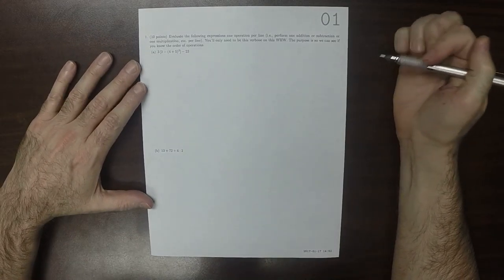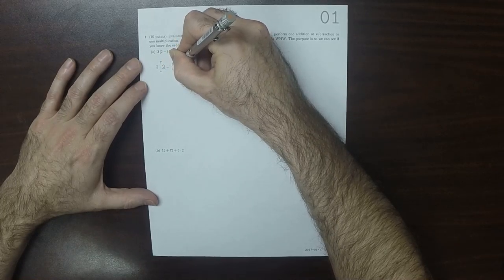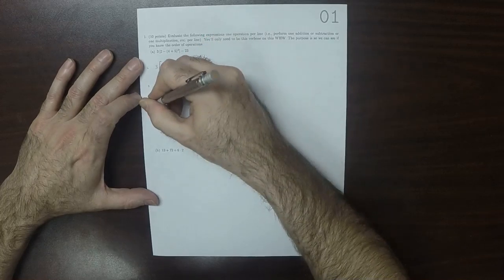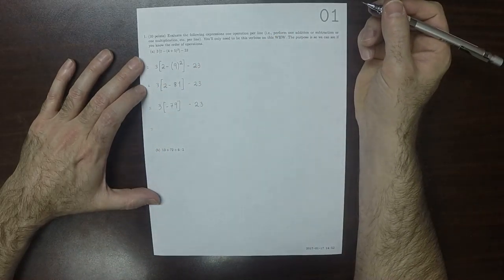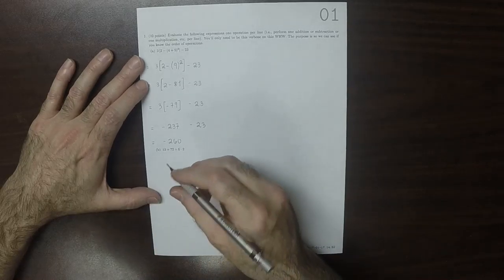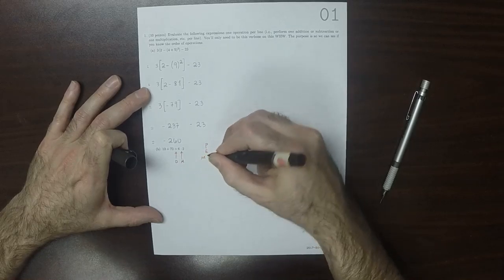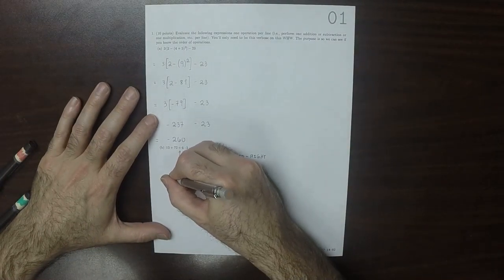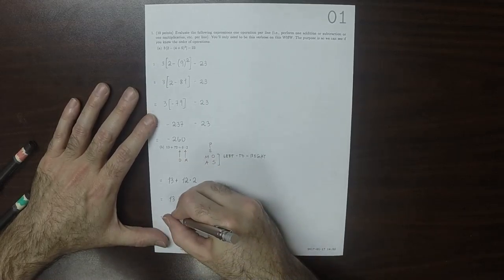17s MATH 1314: whw_01